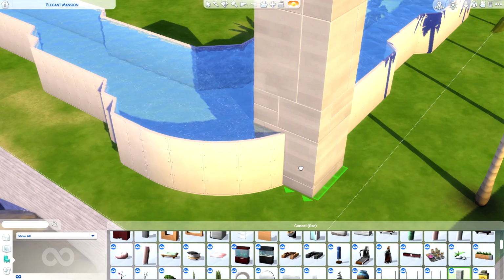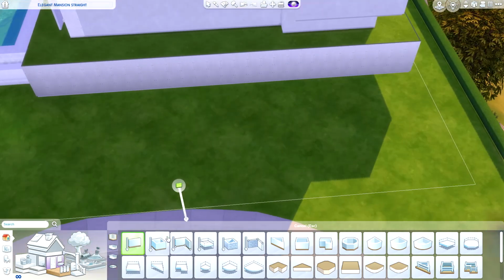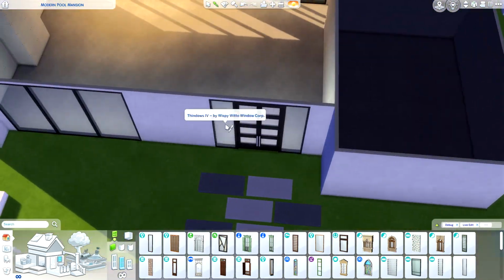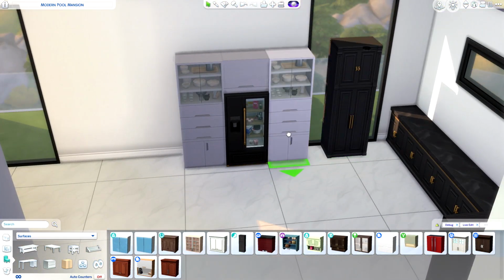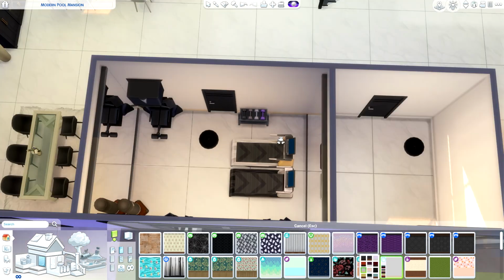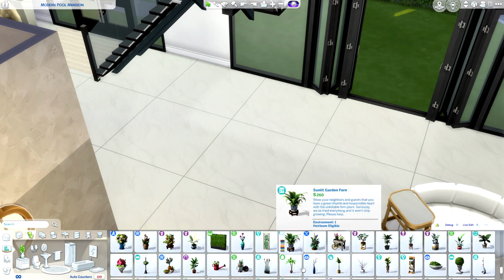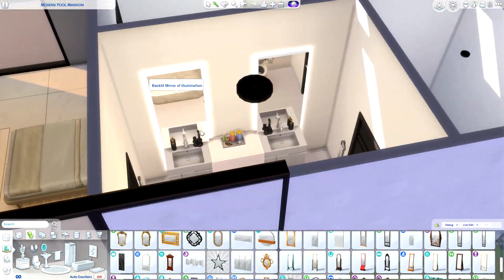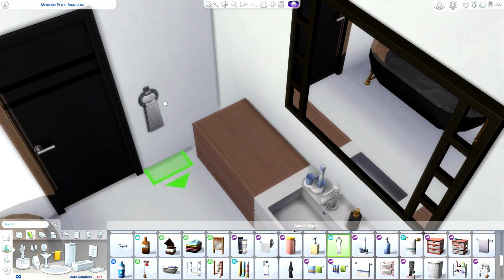Modern Family Mansion | Sims 4 Speed Build | No CC | Luxury Curved Pool Design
This luxurious mega mansion is the epitome of luxury and modern design in The Sims 4! Built on a spacious 50x40 lot, this sleek masterpiece features a huge curved modern swimming pool design, several spacious outdoor entertainment areas, and breathtaking architecture designed for the ultimate Sims lifestyle.

Inside, you’ll find a celebrity-worthy layout from a grand living room with towering windows to a state-of-the-art kitchen, perfect for any Sim chef. This mansion also includes multiple elegant bedrooms. Whether you're relaxing by the pool, hosting lavish parties, or enjoying the home, this ultimate modern home has it all!

Whether you're looking for inspiration, came for the tour, or if you are just looking to use the build normally in your game, I really appreciate it!

Gallery ID: Tanzerr